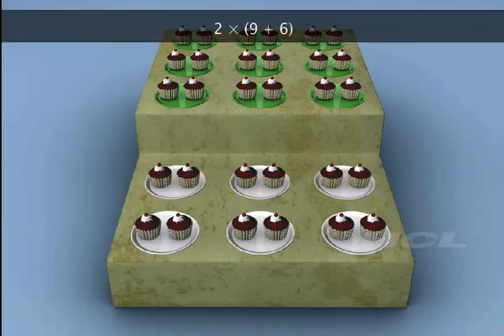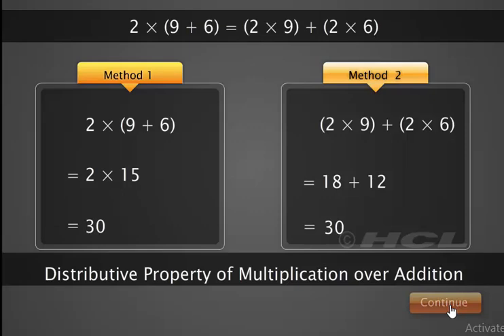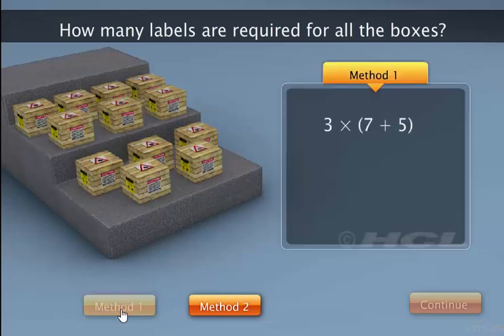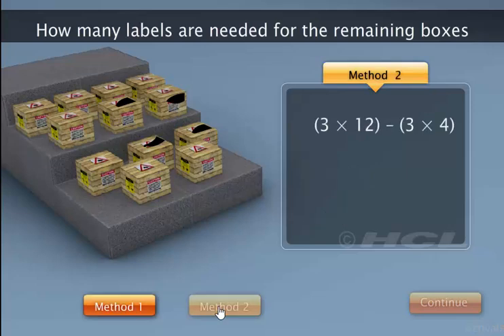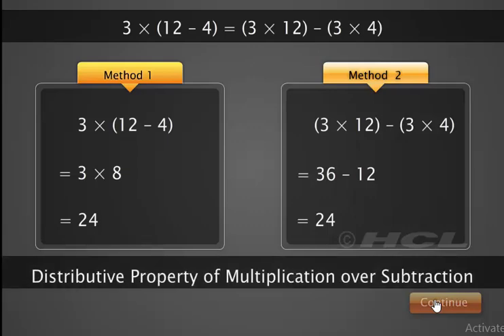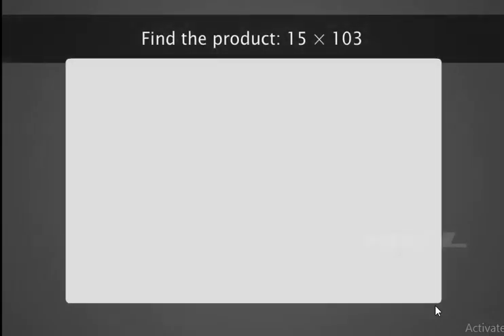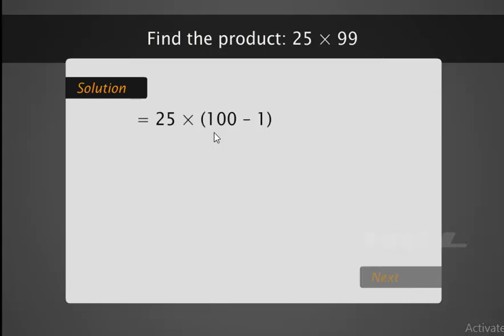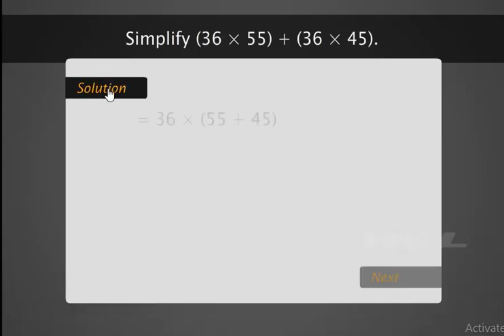distributive property of whole numbers